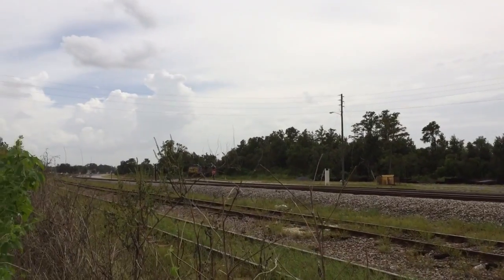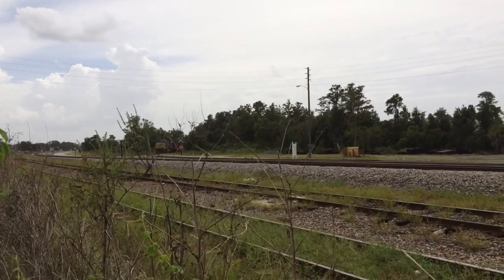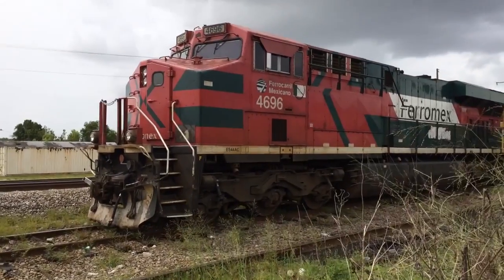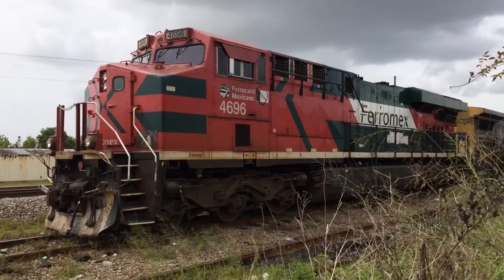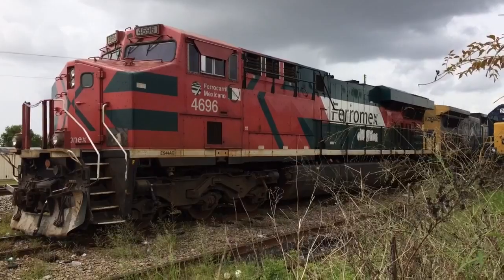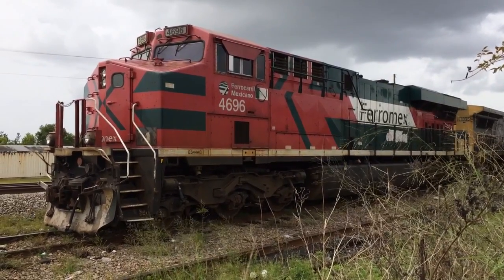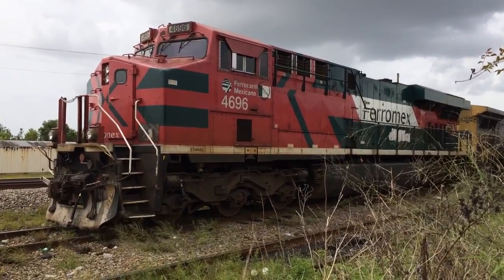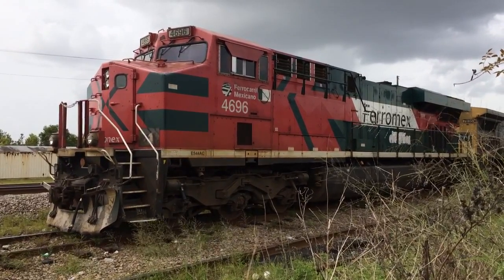A rare sight in Taft Yard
Look who came in on Q235 today